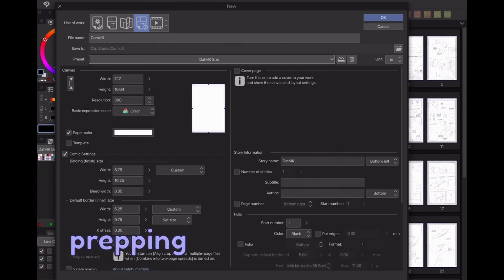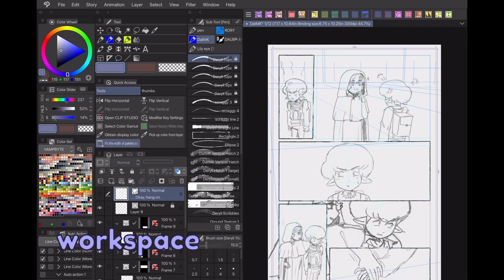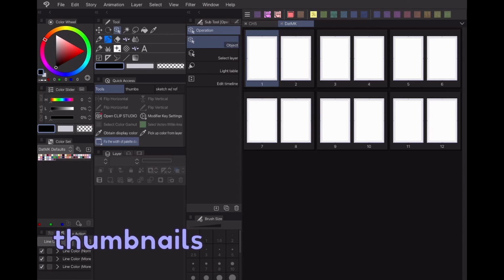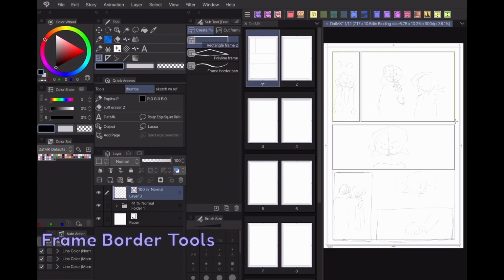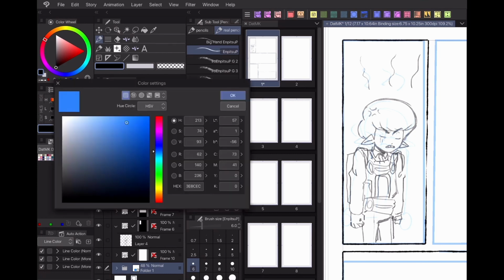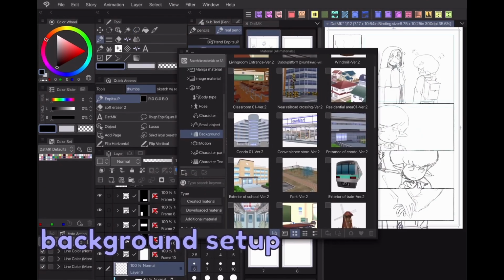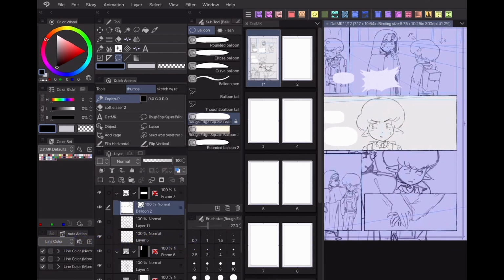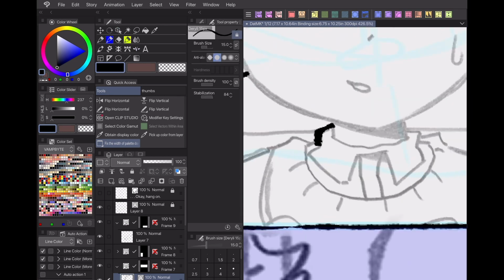Crash Course: Webcomic Basics | Vampbyte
In part 1 of this webcomic tutorial series, Vampbyte goes over the basics of starting a new webcomic, reviewing helpful features such as setting borders as rulers, using 3D figures & models, & inserting text & speech balloons.

0:00 Intro
0:06 Step 1. Prep
0:46 Side note: Workspace
1:23 Step 3. Thumbnails
1:34 Side note: Framing templates
2:09 Step 4. Drawing borders
2:35 Step 5. Pencils
3:02 Side note: 3D drawing figures
3:33 Step 6. Background setup
3:57 Step 7. Text bubbles
4:36 Wrapping up